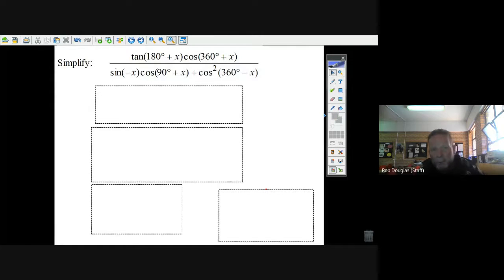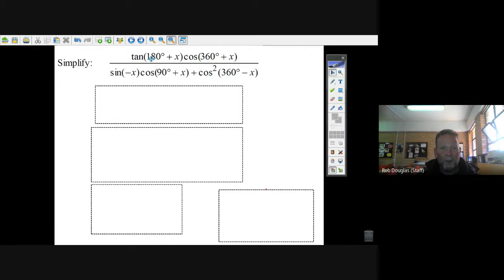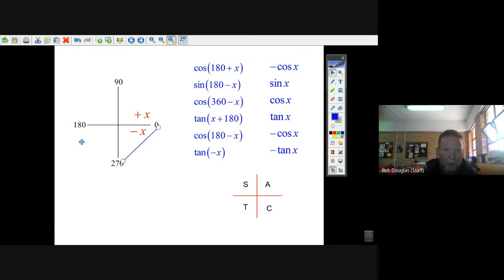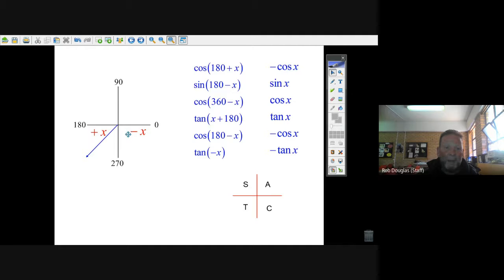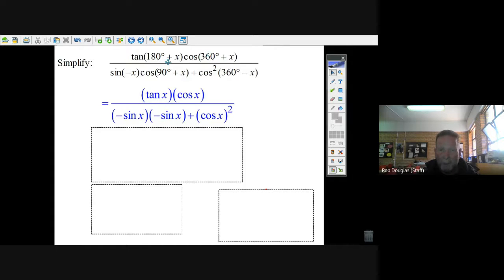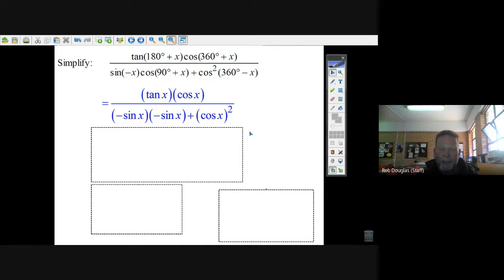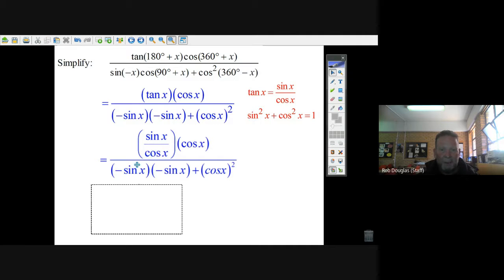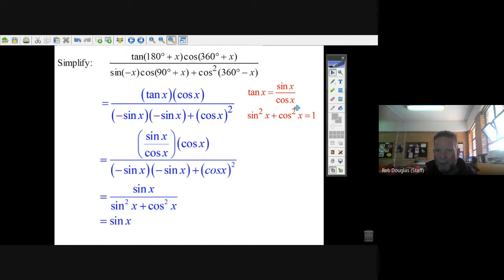Q4 extra Red Ident Trig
Gr 11 trigonometry SA curriculum